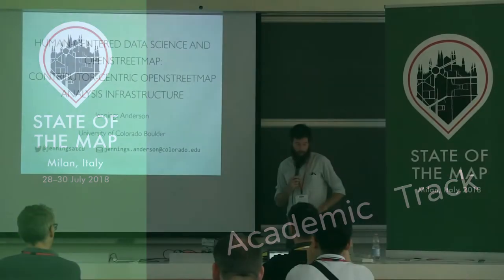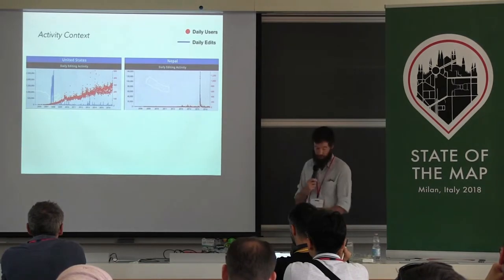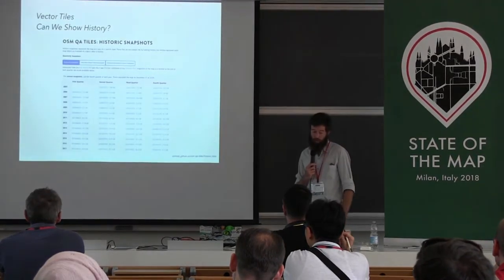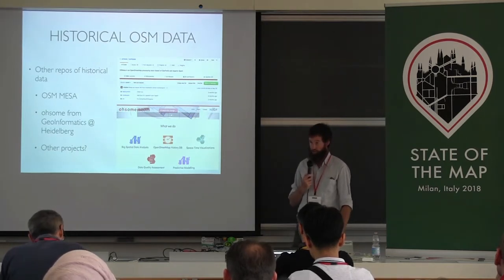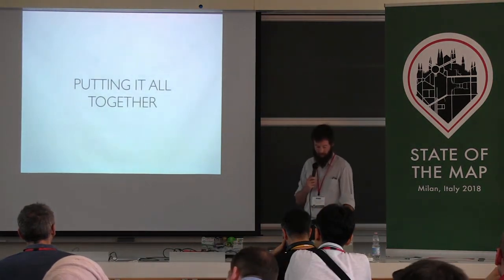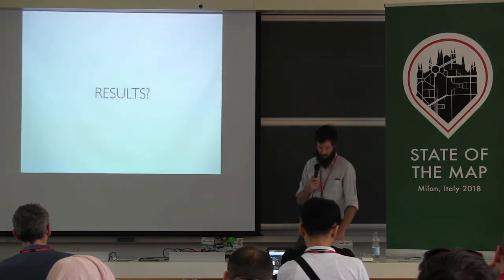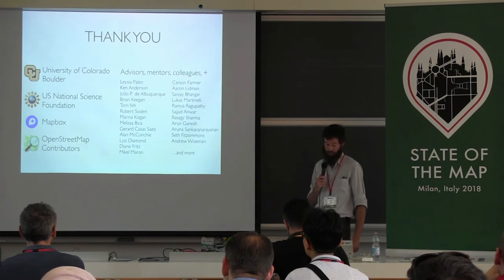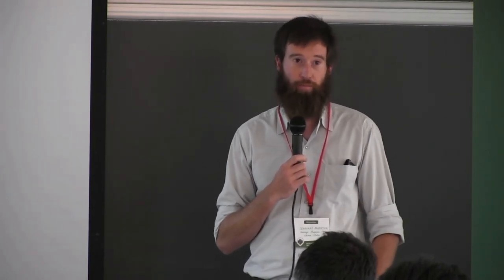Human-Centered Data Science and OpenStreetMap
Jennings Anderson (University of Colorado Boulder, United States),  State of the Map 2018

OpenStreetMap is growing rapidly with one million users registering in the past year. As the number of registered users increases, so does the research interest on both the data and the community, anecdotally evidenced by a new research-oriented mailing list and presentations at conferences. With more research attention comes the need for consistent, reproducible, and scalable approaches to analyzing OpenStreetMap data—a massive non-homogeneous database of volunteered geographic information that each researcher approaches differently, many viewing it as just a map. OpenStreetMap, however, is more than a static map of the world: it is the aggregate product of billions of edits by hundreds of thousands of active contributors for over thirteen years. OpenStreetMap data analysis therefore needs to look beneath the current map and account for this rich historical context and evolution of both the data and the community to help researchers understand the complete story of how the map came to be. We are therefore designing and implementing a contributor-centric OpenStreetMap analysis infrastructure. This involves human-centered data science approaches that reimagine the research process all the way down the stack to preserve and explore the context surrounding the data genesis. This requires enhancing the data schema, extending analysis tools, and creating new interactive visualization tools to conveniently store, reproduce, and efficiently analyze the entire history of individual OpenStreetMap objects and the contributors that edit them. This infrastructure is built on vector tile analysis. It extends an existing vector tile schema to embed the history of each map object’s individual evolution into the object itself so that analysts can see which contributors modified specific attributes and when. These historically accurate datasets have a number of advantages over current OpenStreetMap datasets. First, they can include a representation of all historical geometries; no current dataset is able to represent this well, especially geometry-only changes. Second, they are optimized for efficient, parallelized processing for data analysis with existing tools. Finally, the approach is simpler than other planet-scale analysis systems: the dataset is one file (no running database), and the processing runs on one machine. This enables data sharing and reproducibility among researchers, improving both the accuracy and the scientific rigor of OpenStreetMap data analysis.